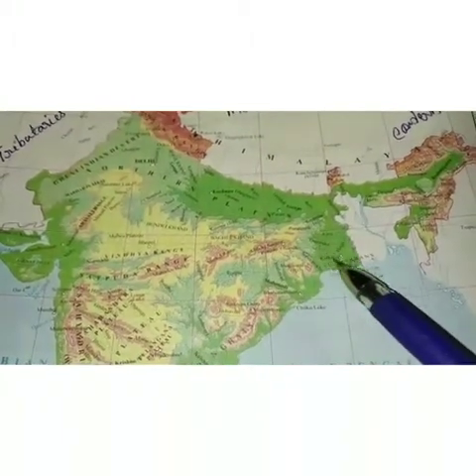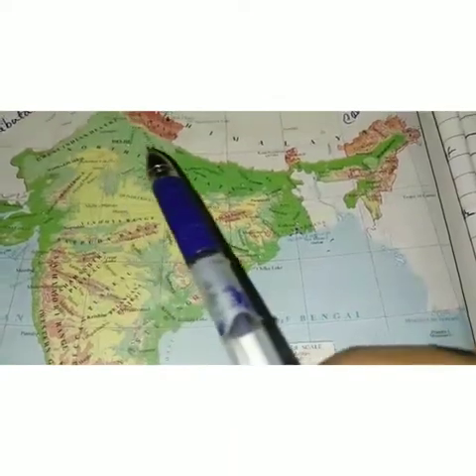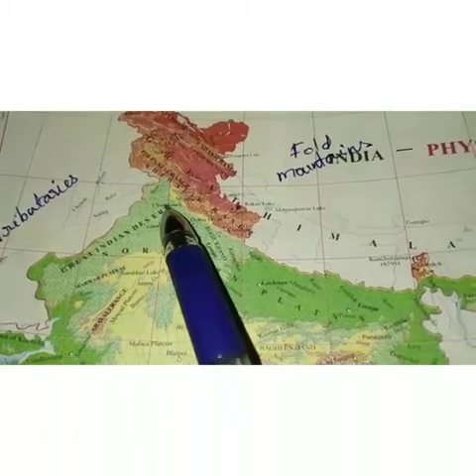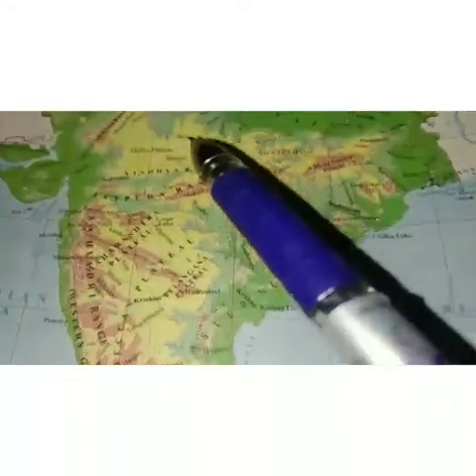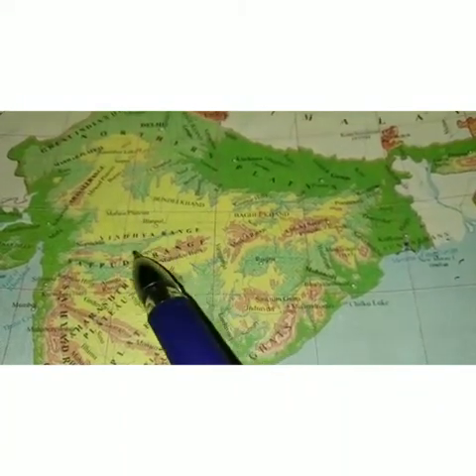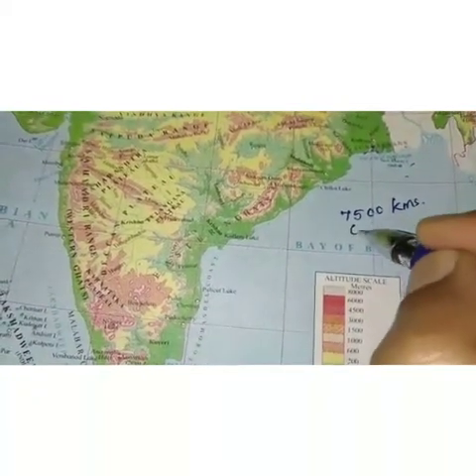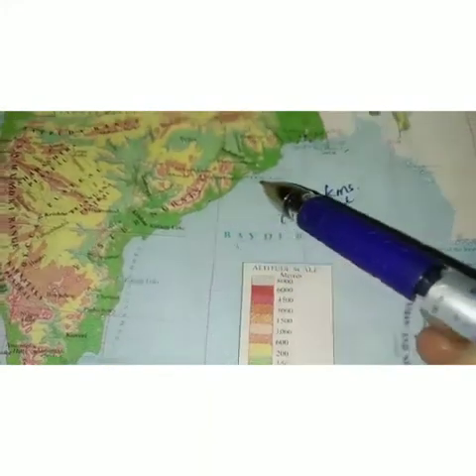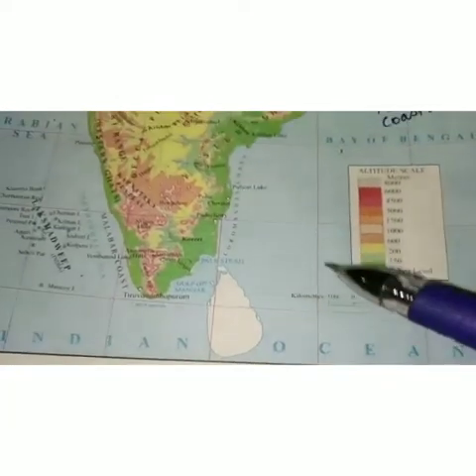Std X Geography Lesson 3 Physiography and Drainage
Video 2 This video explains the physical divisions of India